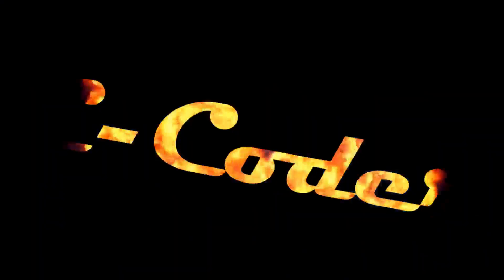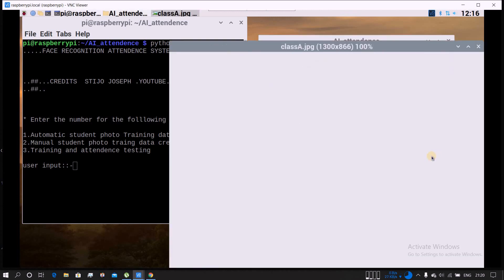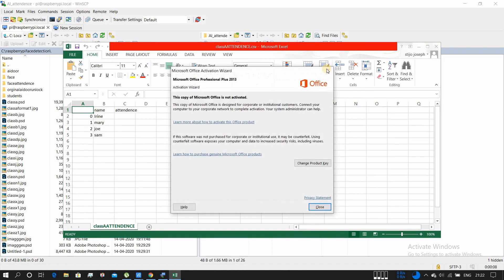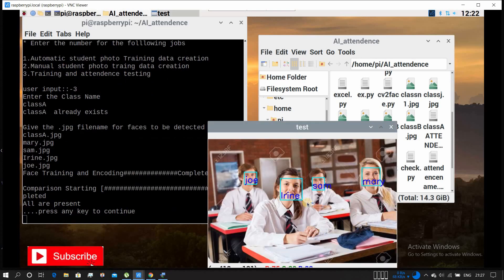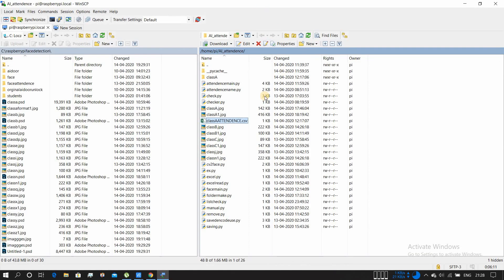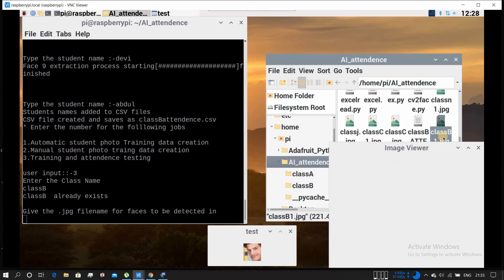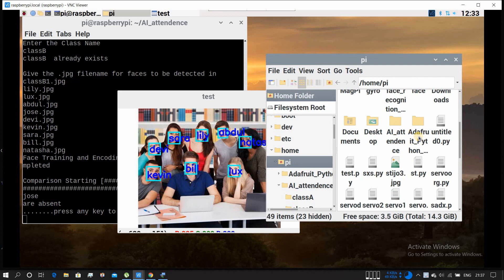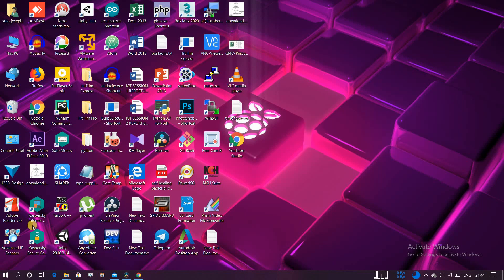AI Attendence system using FaceRecognition & RasPi |you Just need only a single image for Training!!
Offical name @stijo joseph

In this video iam presenting you my new Ai project Face recognition based attendence system ,image of students are trained  and tested on different days images..and csv file will be automatically created for recording the attendence.You can easily recognize large number of students with this project
Either you can automatically extract the training data for training with a single group photo from my code or manually add student photos by their names as jpg filename for training

attendance management system using face recognition in python part-1,
attendance management system using face recognition in python,
attendance system using face recognition project in java,
attendance management system using face recognition in python part-2,
attendance system using face recognition project in matlab,
attendance management system using face recognition in python part-5,
attendance management system using face recognition in python part-3,
face recognition based attendance management system using raspberry pi,

f